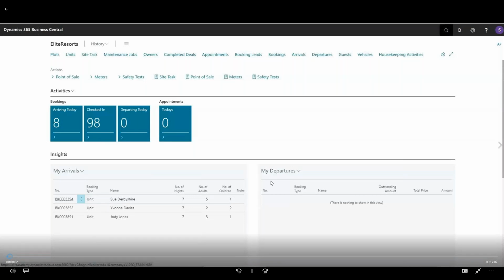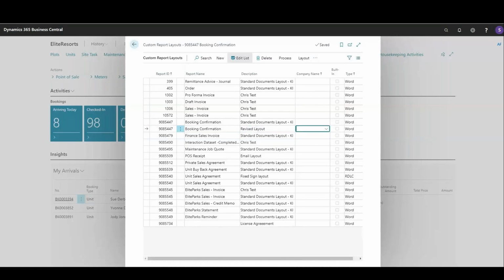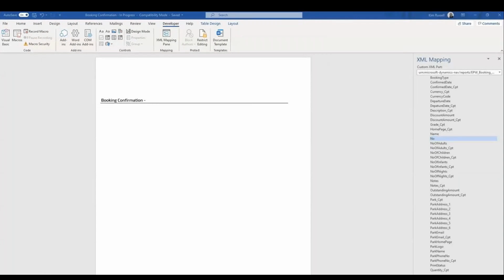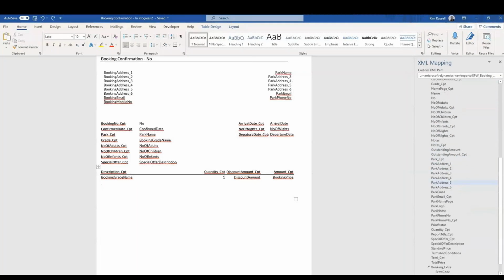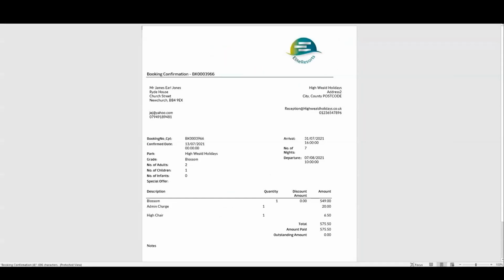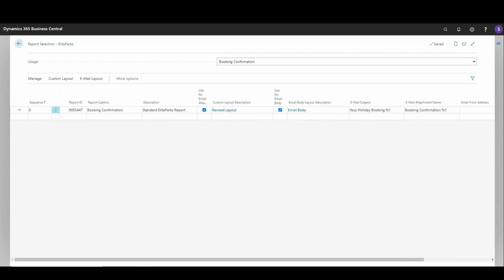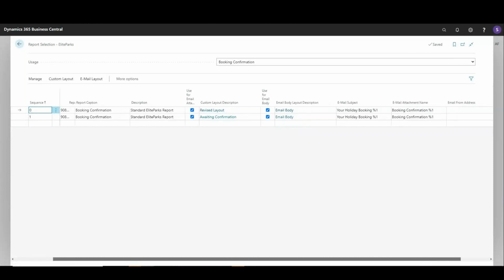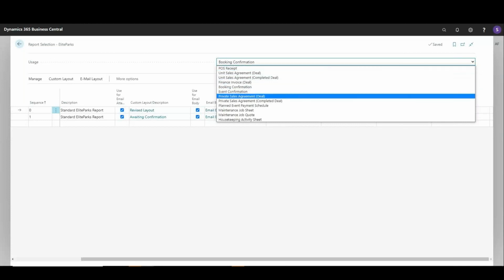EliteParks: Create your own Booking Confirmation in Microsoft Word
Elite Dynamics Discovery Webcast Series: EliteParks: Create your own Booking Confirmation in Microsoft Word

- Discover the options available in EliteParks to create customised documents.
- Watch as we demonstrate how to create a booking confirmation.
- See for yourself how you can manage multiple report layouts based on varieties.
- Learn how you can also use this functionality to better manage your email communications.

First broadcasted 11/08/2021